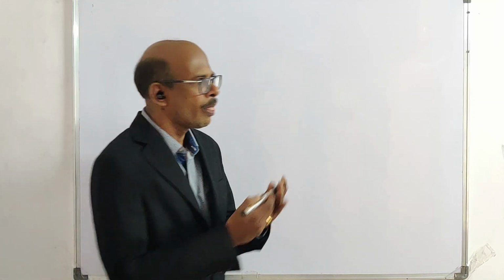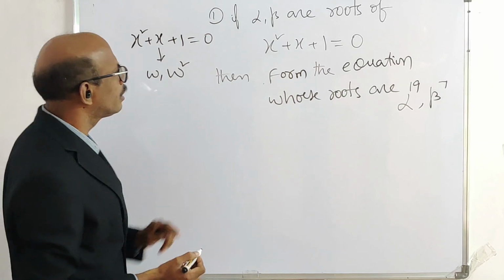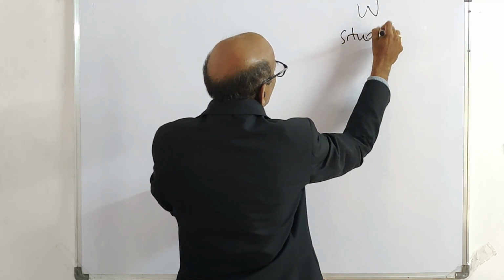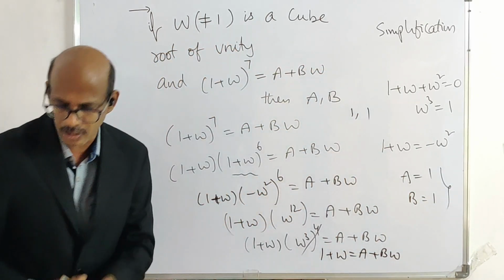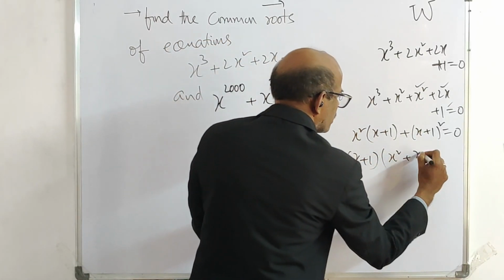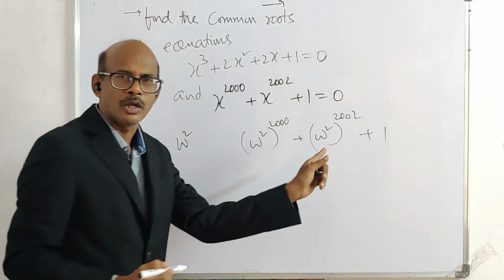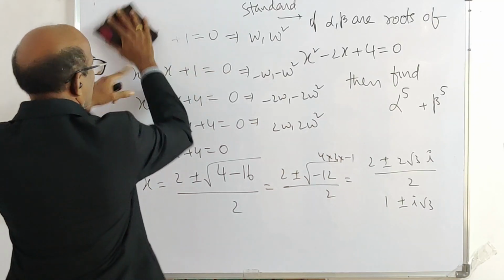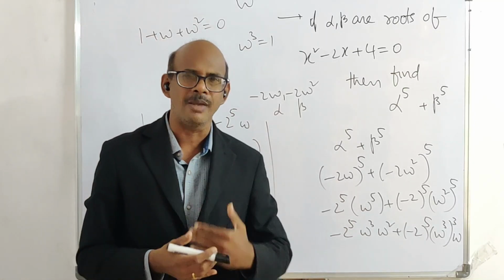ROLE PLAYED BY ω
in this video. I'm going to explain the problems involved in core concepts of omega (ω) .we will have a detailed discussion on complex numbers concept and variety of problems which are asked frequently in competitive exams.